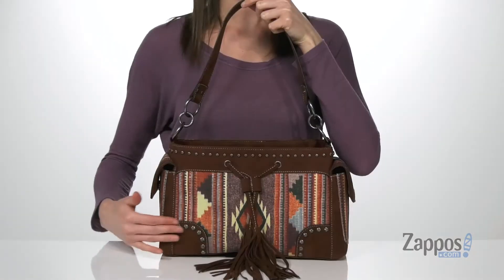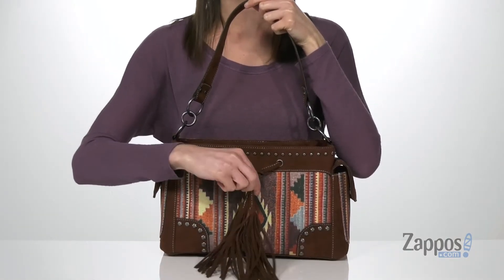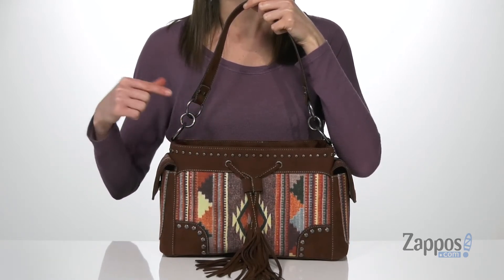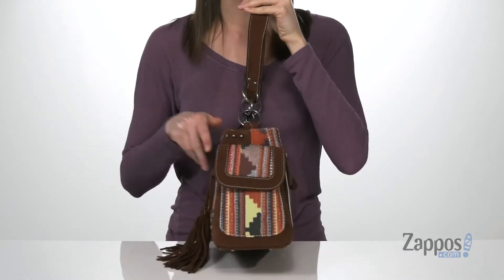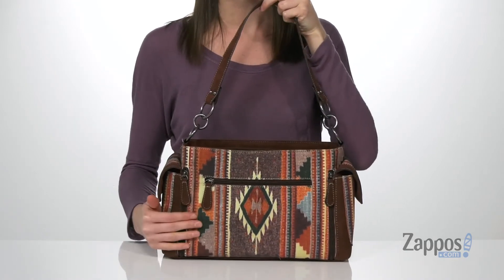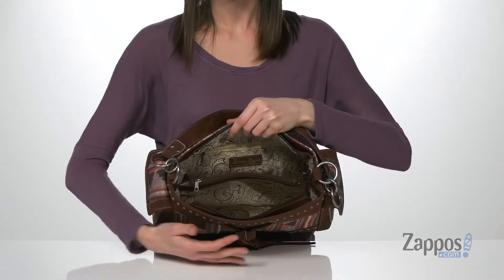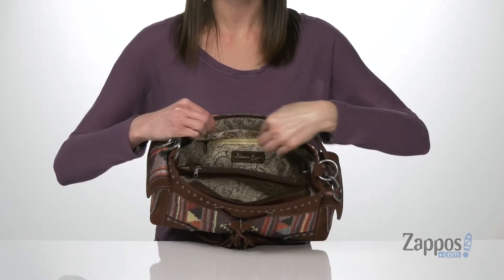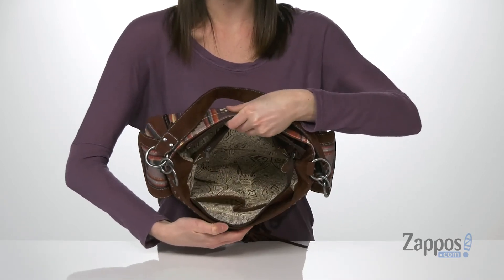M&F Western Aztec Satchel SKU: 9453248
The M&amp;F Western&reg; Aztec Satchel offers a traditionally beautiful Western style and keeps all your essentials organized and easy to access.
Part of the Blazin Roxx Collection.
Small satchel bag is made of serape fabric and faux-leather materials.
Flat faux-leather shoulder strap with contrast stitching, metal studs, and metal O-ring hardware.
Main compartment holds your keys, wallet, sunglasses, small accessories, and personal technology.
Interior center divider with zip closure provides the ideal space to secure daily essentials.
Interior features a removable concealed weapon pouch.
Two side flap pockets for easy storage of small items.
Back exterior carry-and-conceal compartment with dual side zip closures.
Zip pocket at back for additional storage.
Interior paisley-printed fabric lining with back wall zip pocket and two open accessory pockets.
Flat bottom.
Imported.